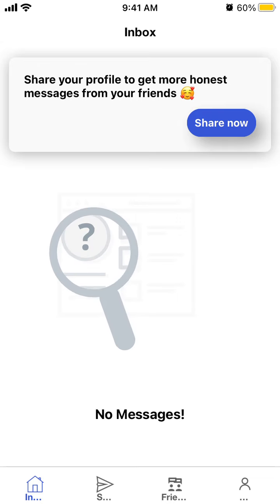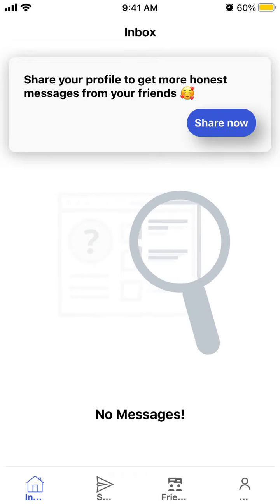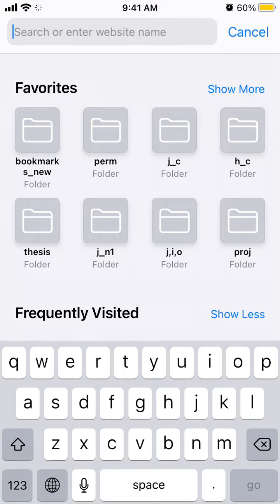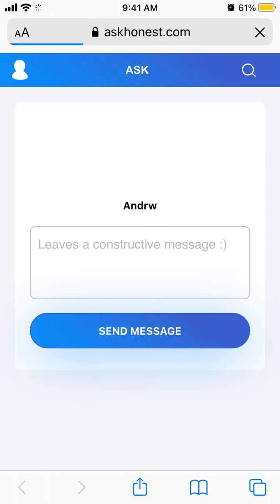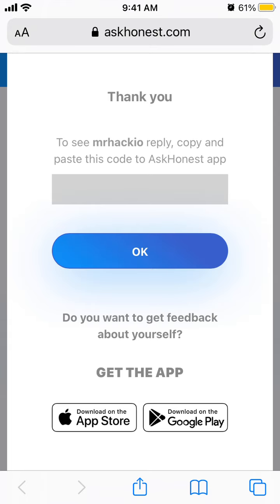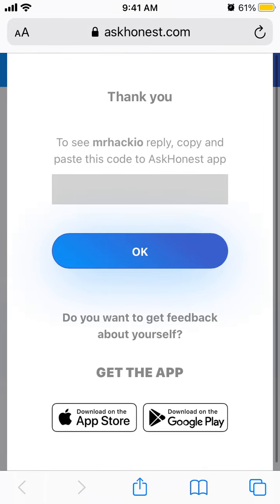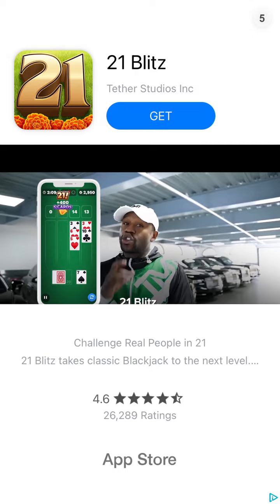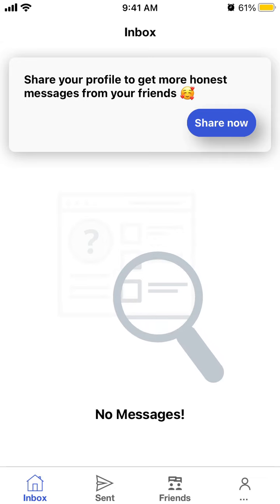How to share links and use AskHonest Q&A app?